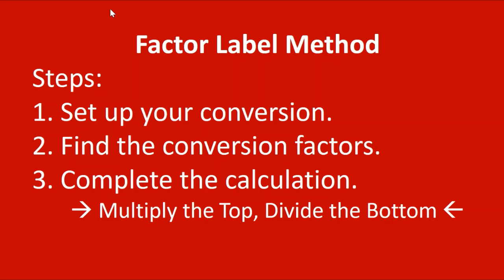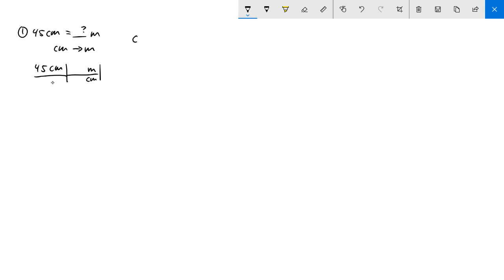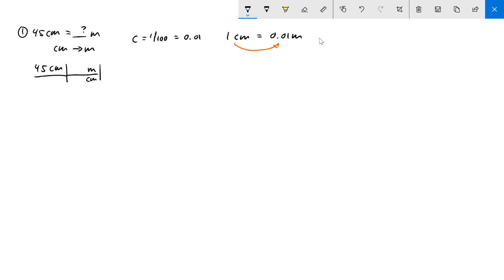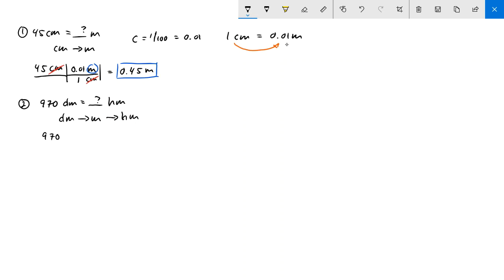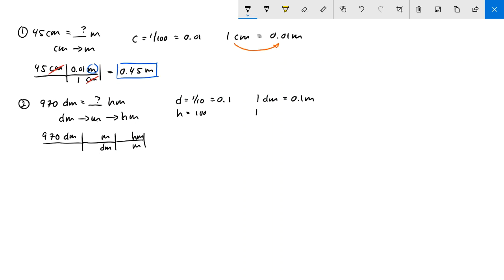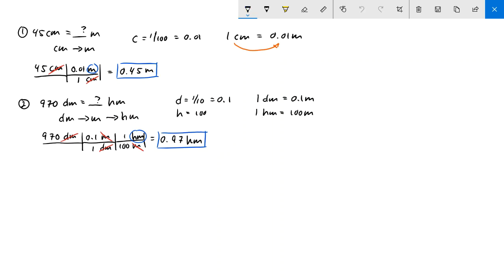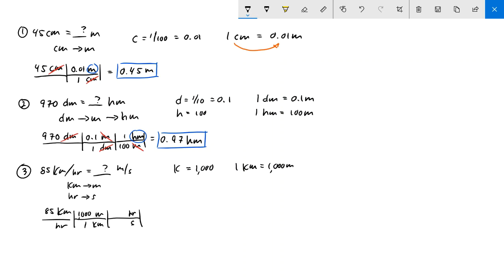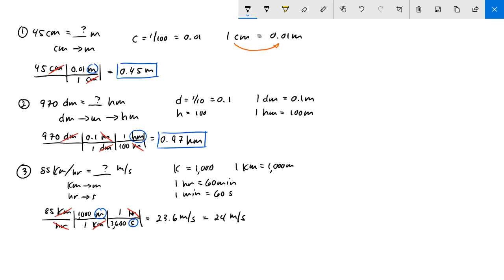Conversions Using the Factor Label Method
Here's a short video that shows how to do conversions using the Factor Label Method.  This method is also known as Dimensional Analysis.